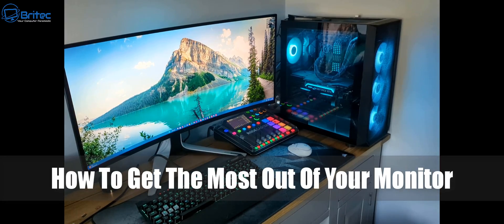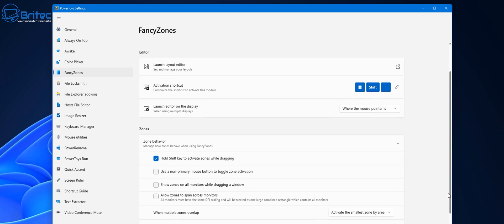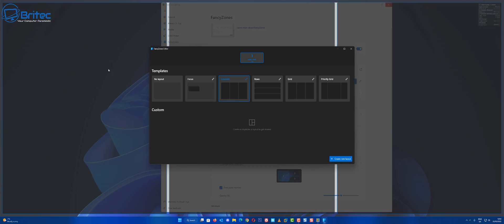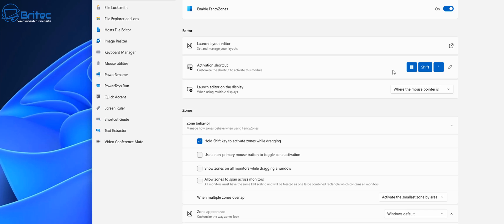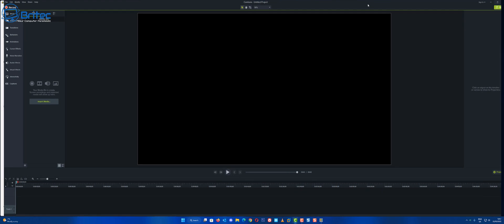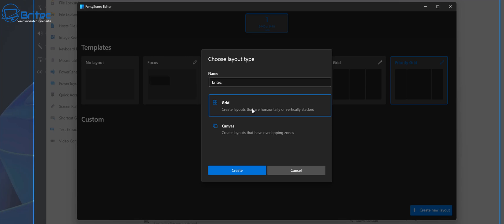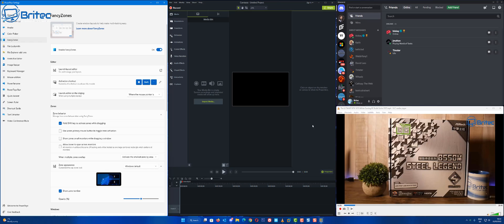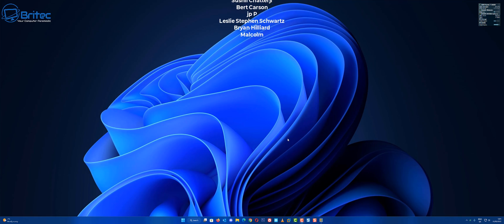How To Get The Most Out Of Your Monitor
Today we take a look at how to manage monitor screen real estate and get the most out of your ultrawide monitor and ger the best way to use ultrawide monitor. Works for Windows 10 and Windows 11

DisplayFusion will make your multi-monitor life much easier!  (PAID)